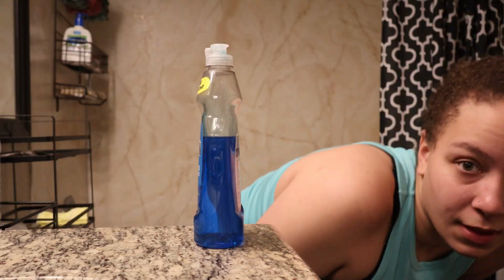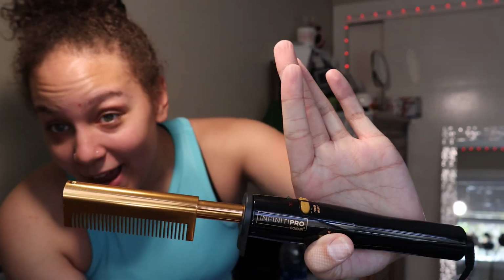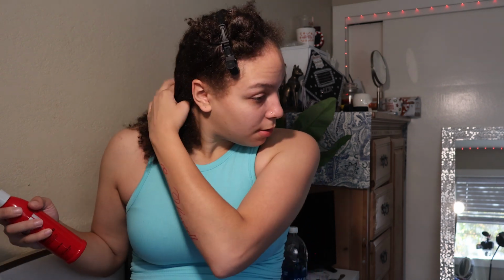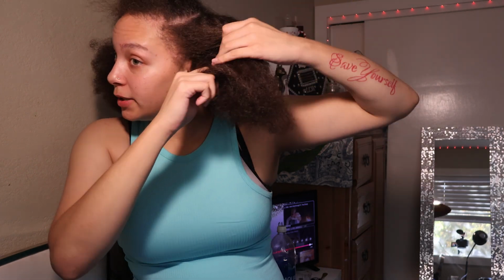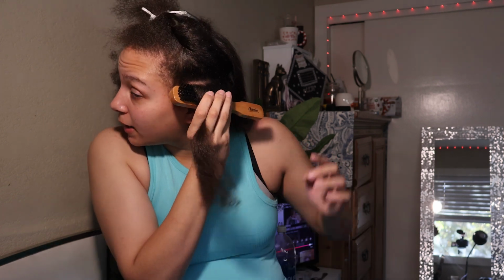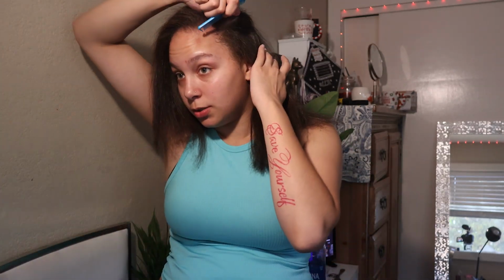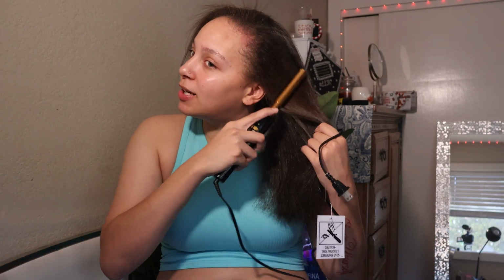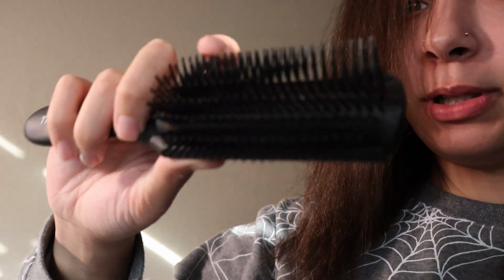Straightening My 3C Hair 👩‍🦱🤣 (Funny)